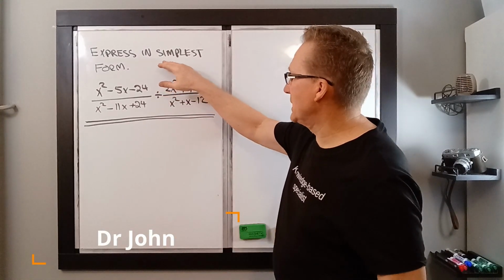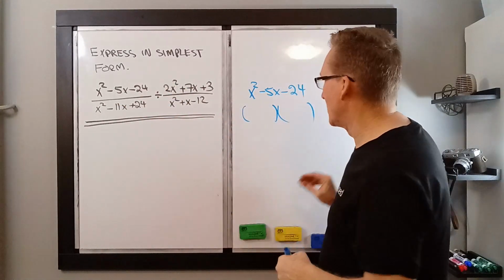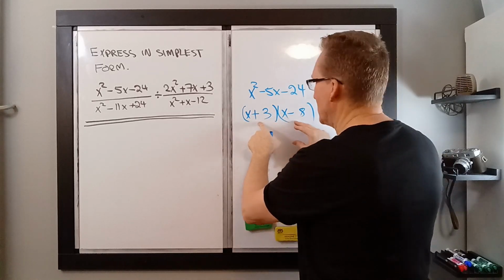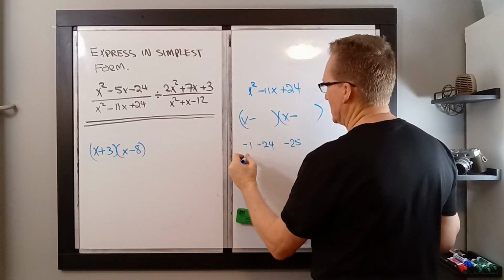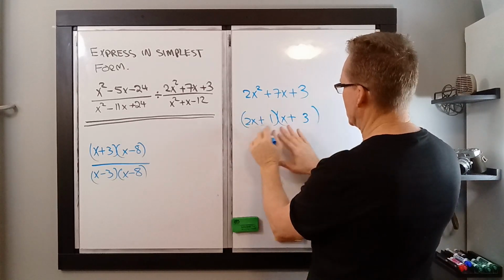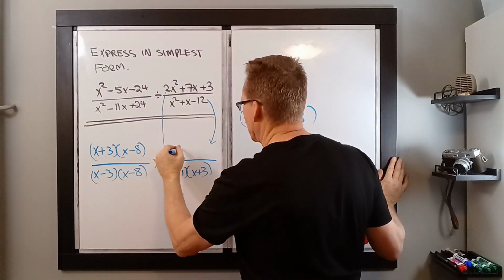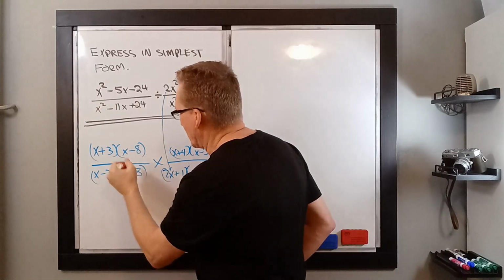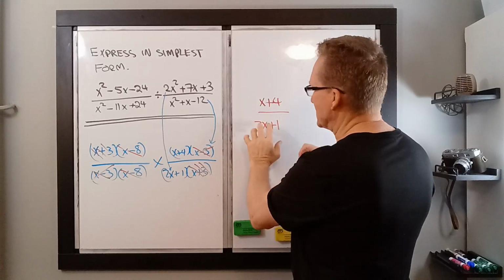Simplify [(x^2 –5x –24)/(x^2 –11x +24)] ÷ [(2x^2 +7x +3)/(x^2 +x –12)]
Express the following quotient in simplest form.
[(x^2 –5x –24)/(x^2 –11x +24)] ÷ [(2x^2 +7x +3)/(x^2 +x –12)]